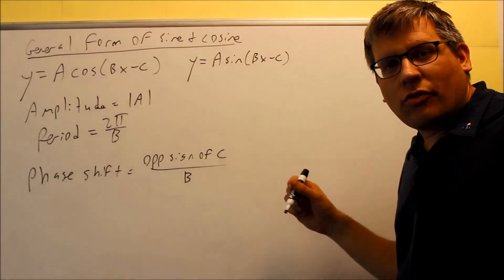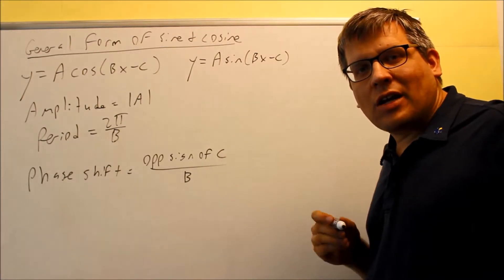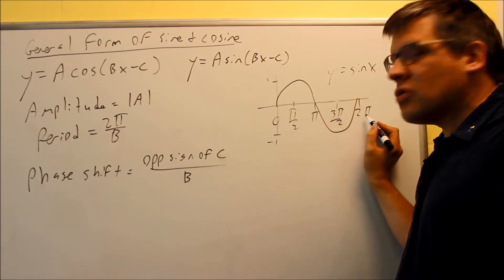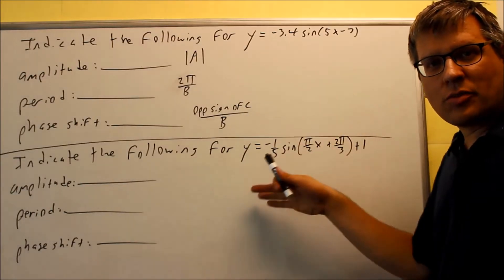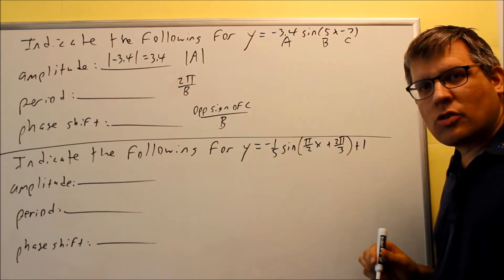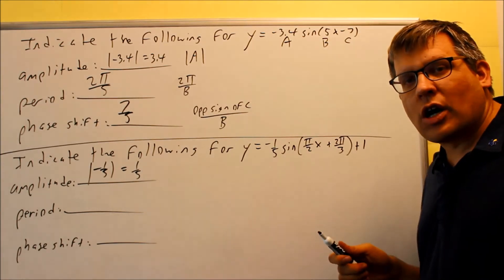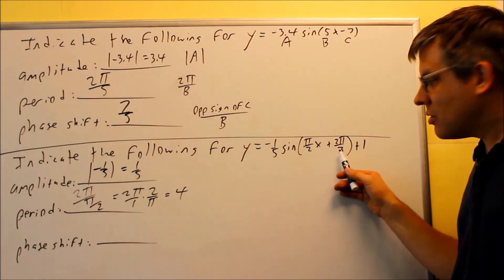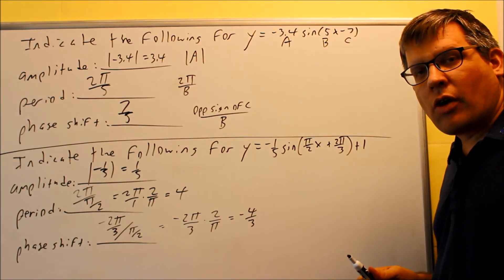Find the Amplitude, Period, Phase Shift for Sine/Cosine: Ex 2